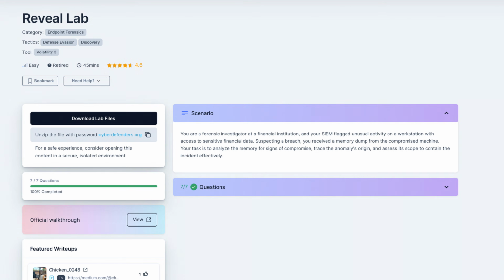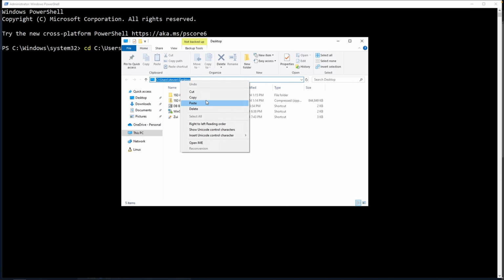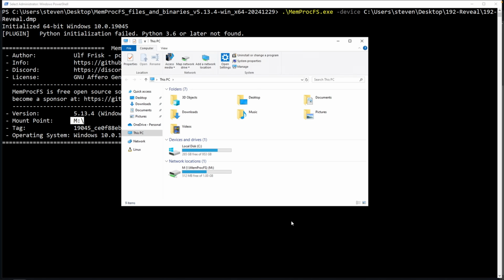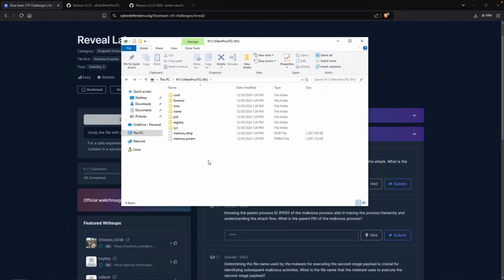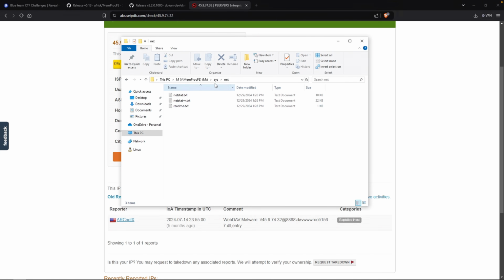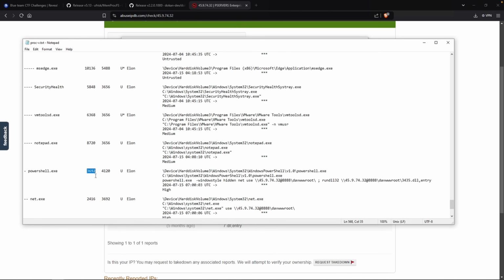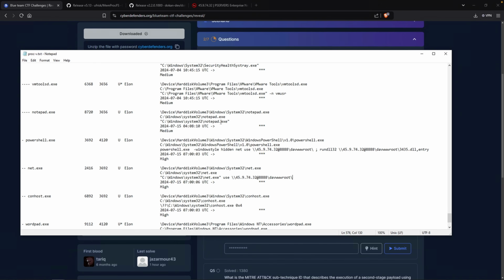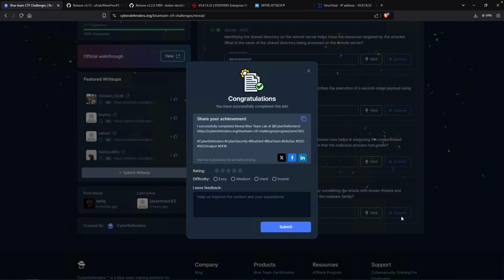CyberDefenders SOC Analyst Lab - Memory Analysis (Reveal)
Step into the world of cybersecurity with the CyberDefenders SOC Analyst Lab (Reveal), perfect for aspiring SOC analysts and security professionals, this lab will guide you through investigating a memory dump obtained from a compromised endpoint.

RECOMMENDED SOC ANALYST TRAINING SITES
🕒 TIMELINE
00:00 - Intro
00:54 - Demo
16:05 - Conclusion